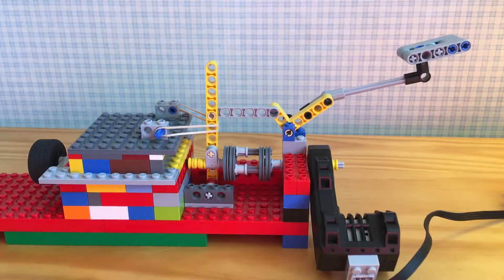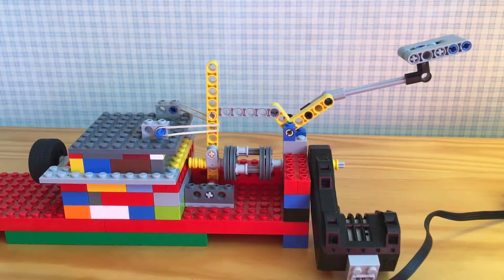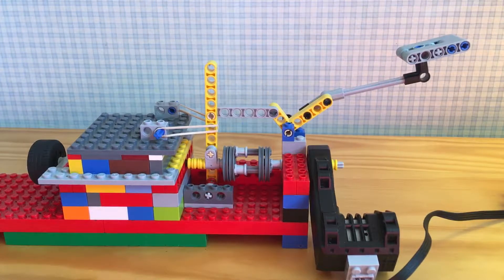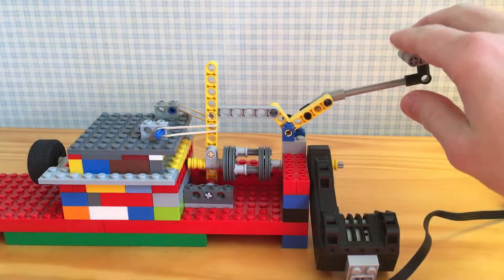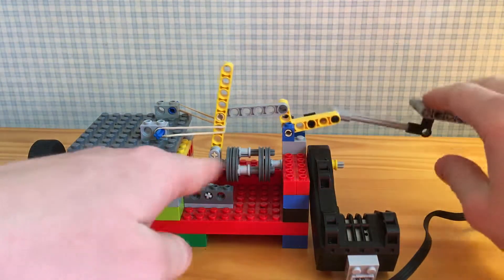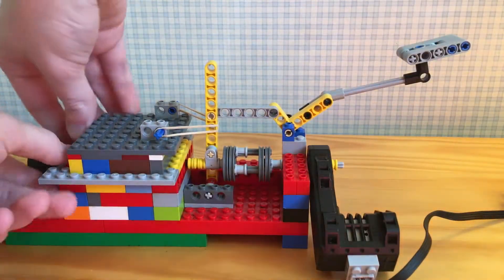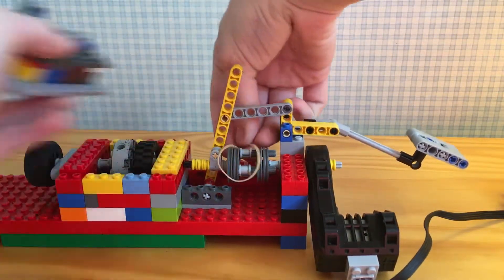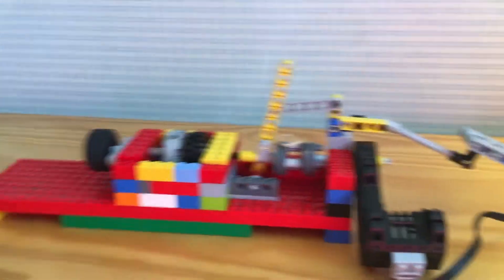Manual Transmission Clutch Mechanism Walkthrough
Video walkthrough explaining how my new clutch mechanism installed with my manual transmission model works.

I'd also like to promote a Discord server I really enjoy and I think my Lego-building audience will too:

Technic Builds and Lego Engines (TBLE), linked above, is a Lego Technic builders server that has inspired me to design a lot of what I have posted videos about. I encourage anyone reading this to give it a try if you're interested in Lego building and maybe it can inspire you to build something cool or help other builders out.